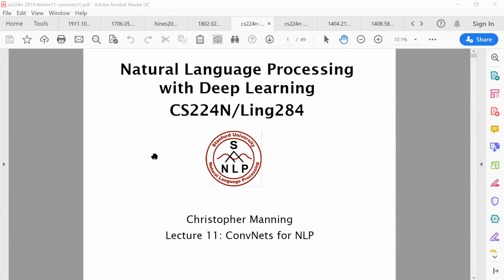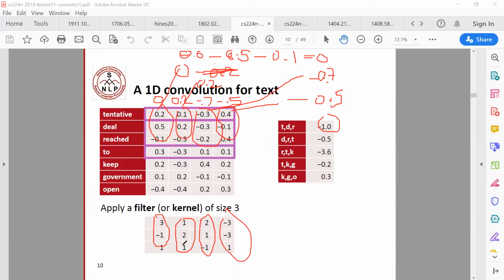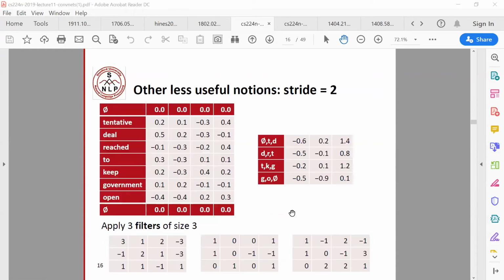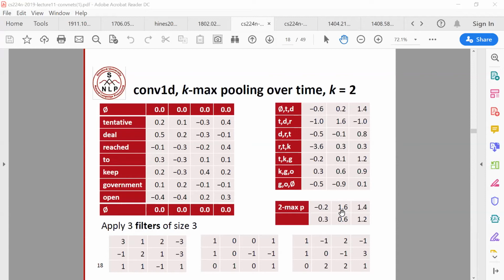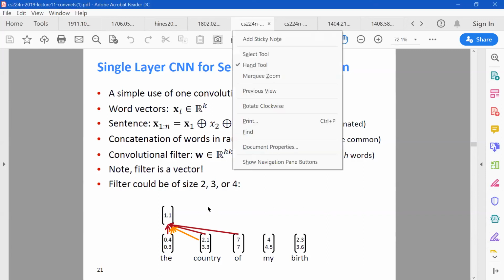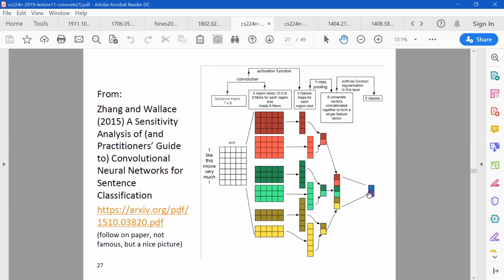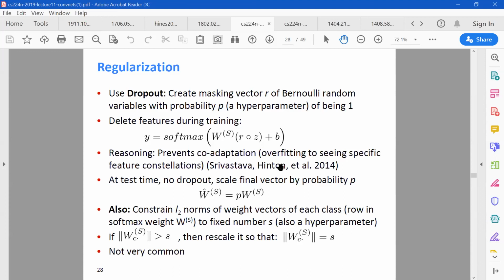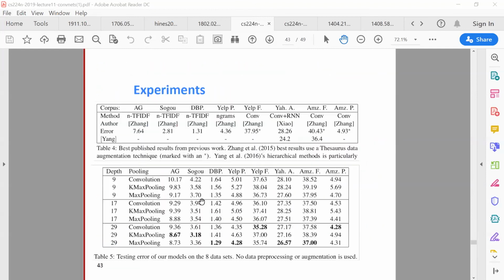TWIML CS224N Meetup Summer 2020 - 08/01/2020